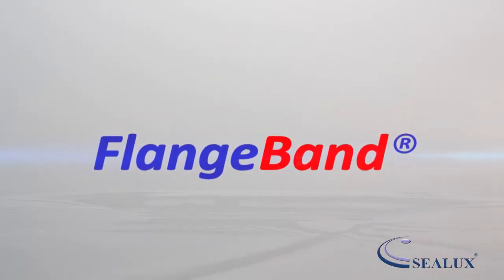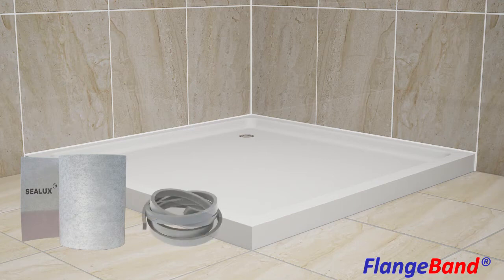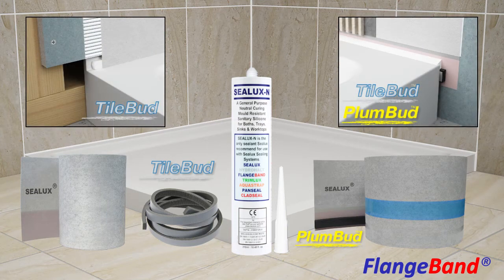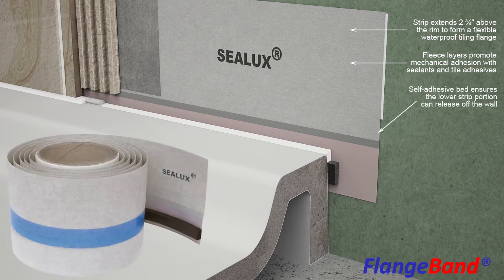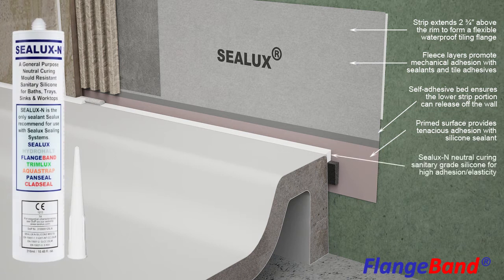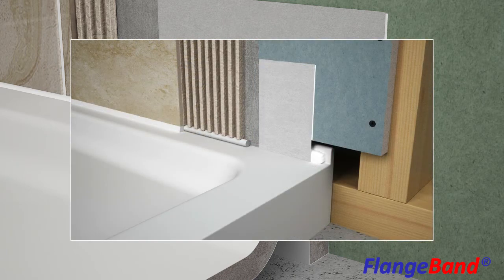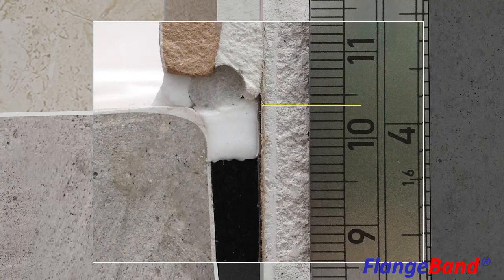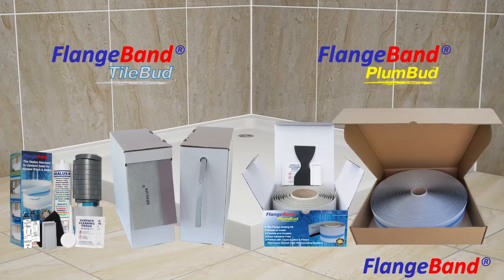Technical Features & Benefits of the FlangeBand tile flange for shower bases & bathtubs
In this video we will explain the technical features of the FlangeBand Tiling Flange.

FlangeBand is a versatile perimeter tile flange developed for installation around shower bases and bathtubs with and without integral tile flanges. FlangeBand is made up of three parts: the FlangeBand upstand strip: a foam sealant backer material and a neutral curing sanitary grade silicone sealant

The fleece-free portion of FlangeBand is specially primed to provide tenacious waterproof adhesion with silicone sealants and adhesive sealants.

A strong bond between the strip and sealant is essential to maintain joint seal integrity in the event of joint expansion when the shower base or bathtub is in use, or as a result of drying shrinkage or weight settlement in the surrounding floor and wall materials.

The foam backer material allows installers to set the silicone at a depth that maximises its elasticity and ability to accommodate joint expansion.

An adhesive bed on the back of the strip allows installers to align and provisionally fix the strip to a shower wall before bonding it permanently in position.

The benefits of installing FlangeBand over tile flanges are:

• It extends the height of existing tile flange up to 4”

• It provides an effective means of flushing up the wall substrate before tiling commences

• It provides a flexible waterproof connection between the shower wall and tile flange that can accommodate joint movement

• It eliminates perimeter ponding and consequential damage caused by water wicking up the wall behind the tiles

• FlangeBand is compatible with and ideal for installation with liquid paint and fleece mat waterproofing membranes